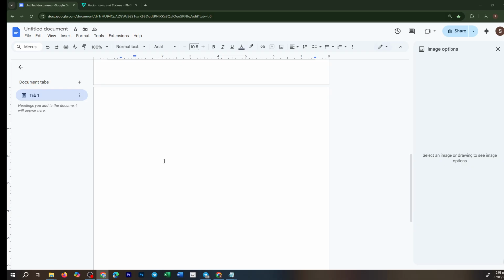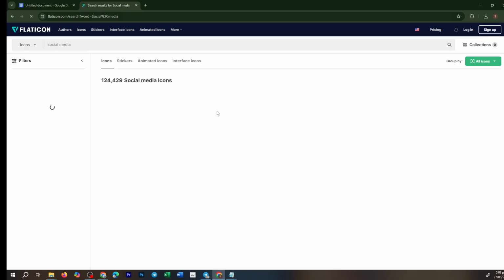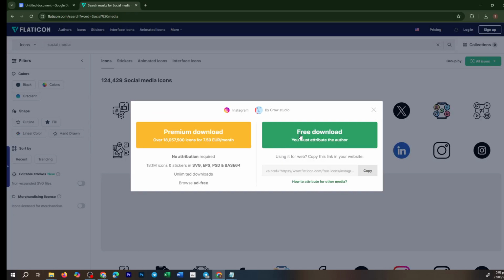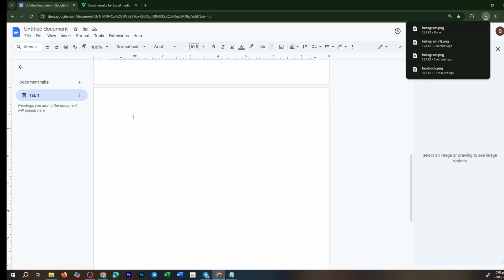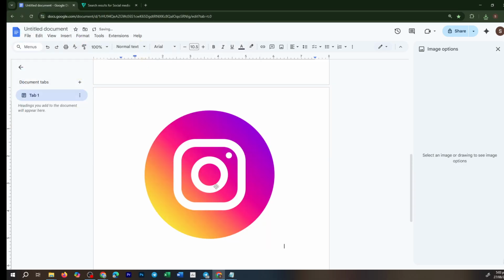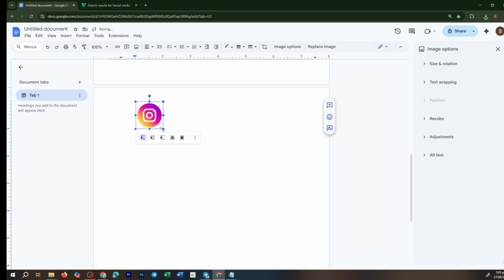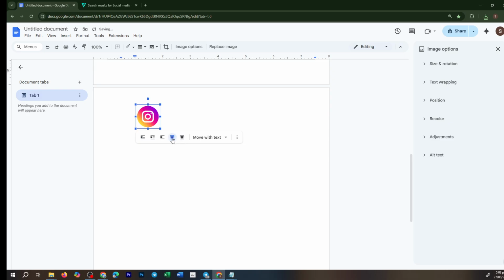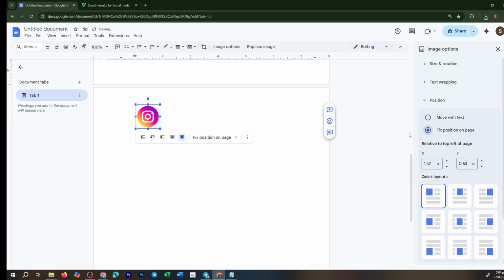How To Add Social Media Icons Into Your Google Docs [2026 Guide]